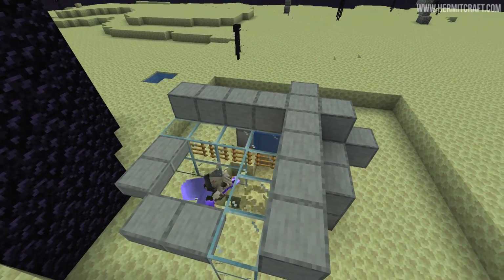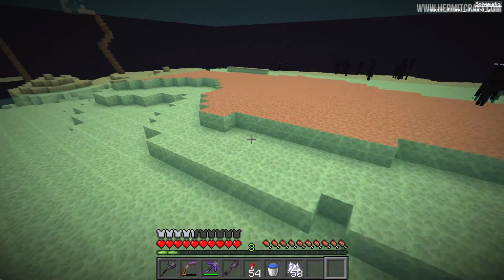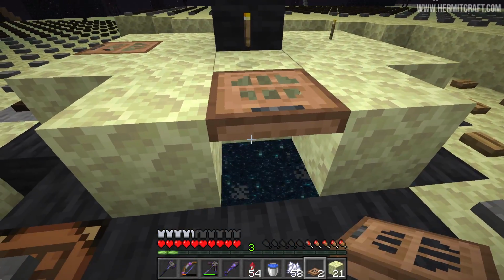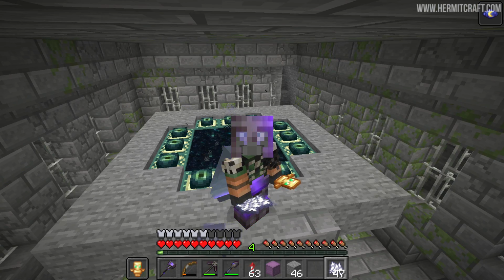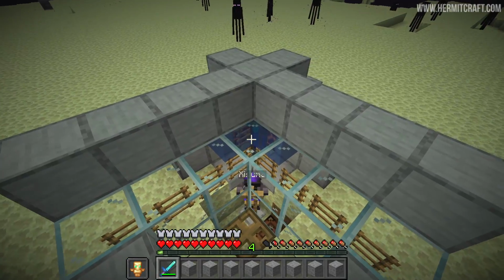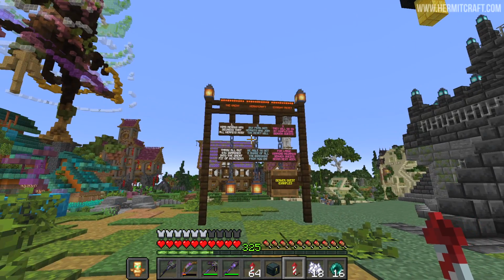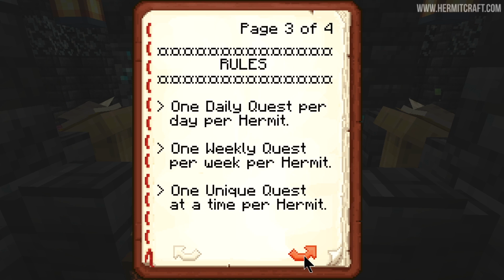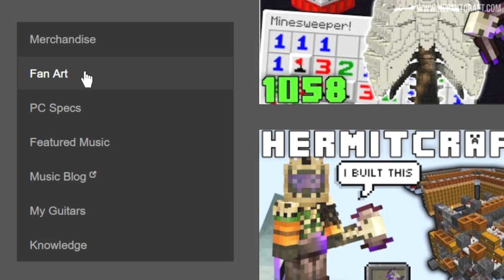Hermitcraft IX 1062 The Insanity Of Zombie Reinforcements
Zombie reinforcements are insane! Today we take FULL advantage of them.

My Links!

 Song: Key
 Song: Alpha
 Song: Chirp
 Song: Wait
 Song: Door